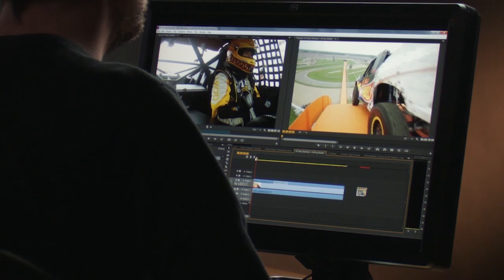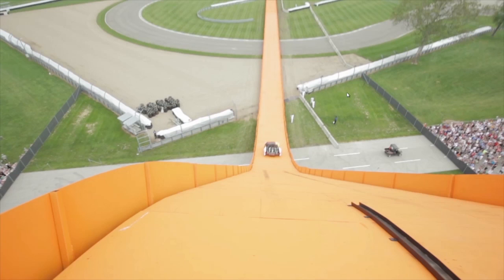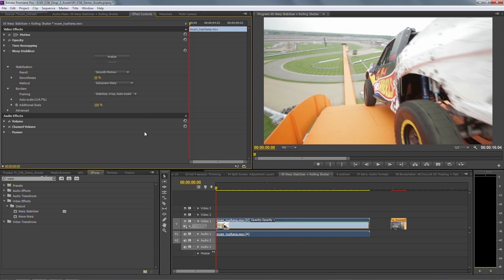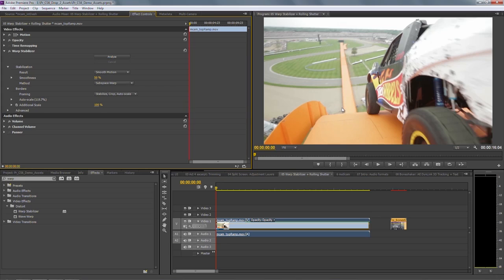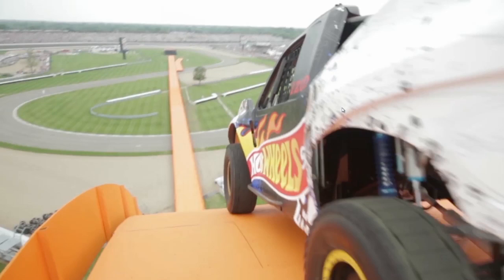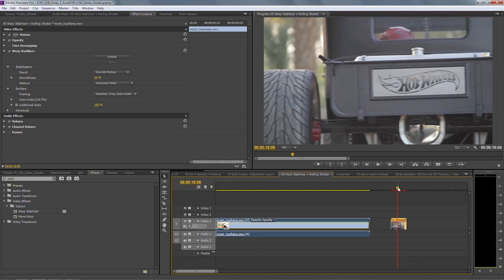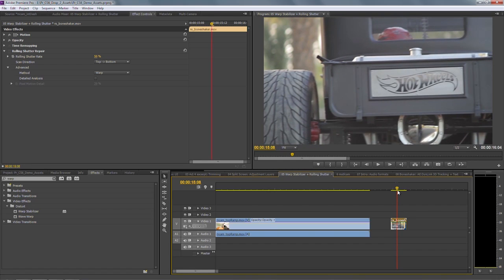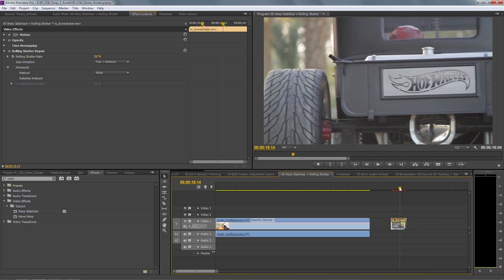Using Warp Stabilizer in Premiere Pro CS6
Product Manager Al Mooney shows how to use the Warp Stabilizer effect in Adobe Premiere Pro CS6 to not just smooth the motion footage but to remove motion artifacts that would otherwise remain after stabilization.